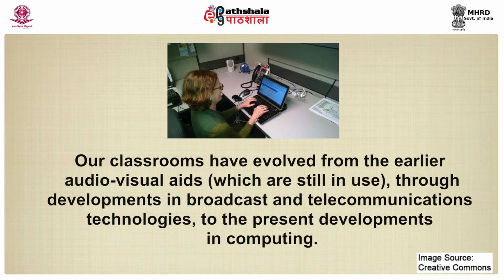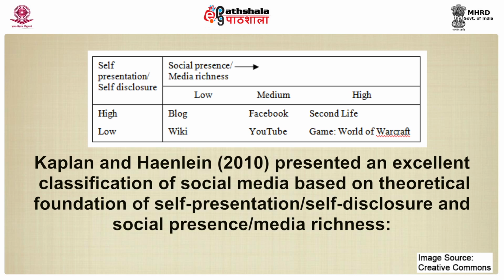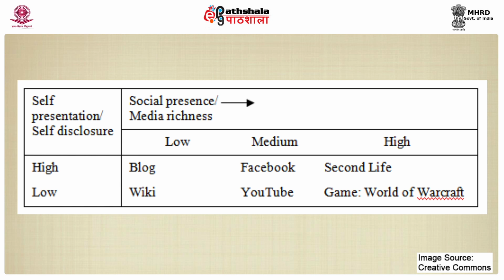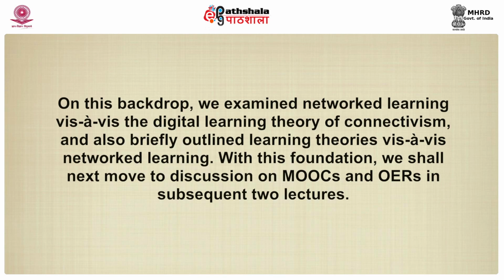P4M32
Paper: Media and Globalisation